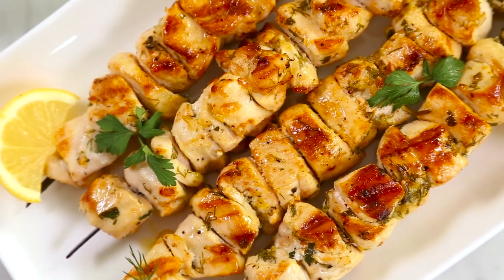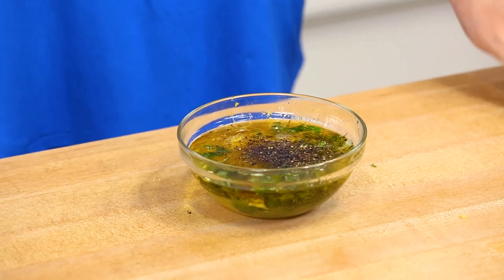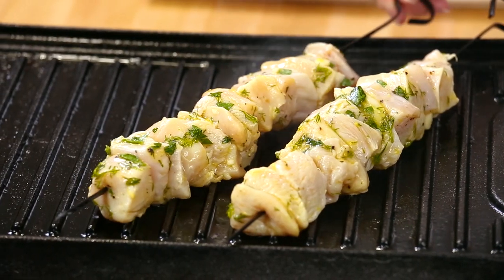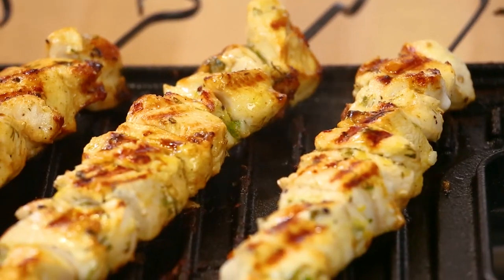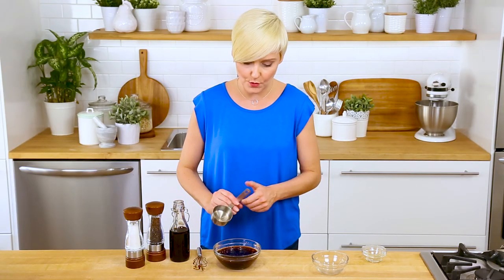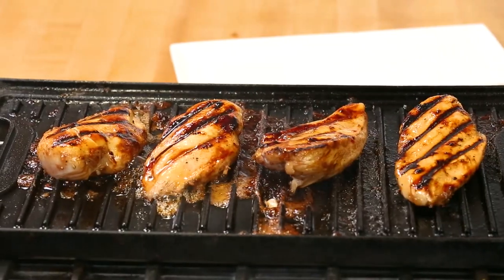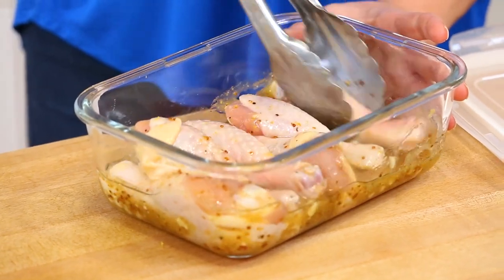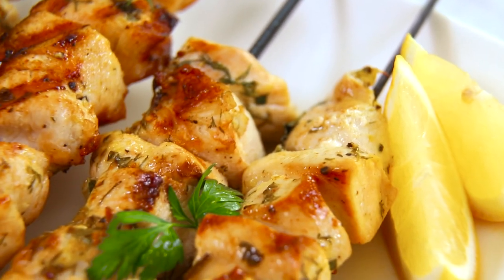3 Healthy Grilled Chicken Recipes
The Domestic Geek is Hosted by Sara Lynn Cauchon